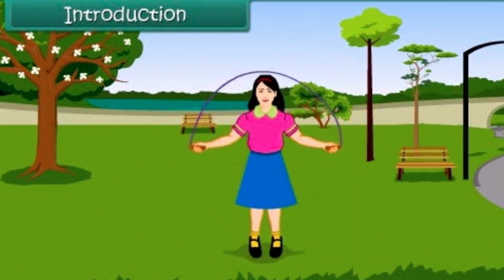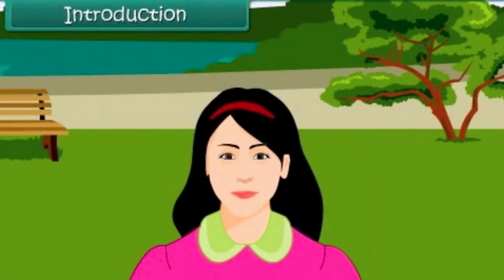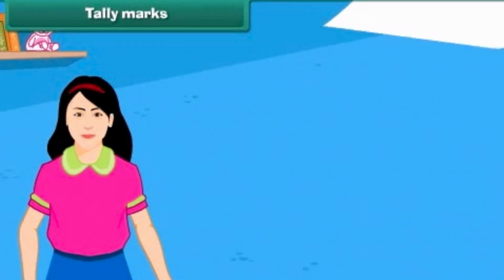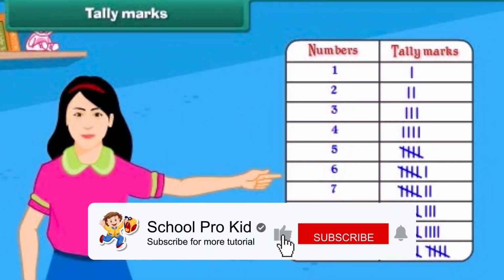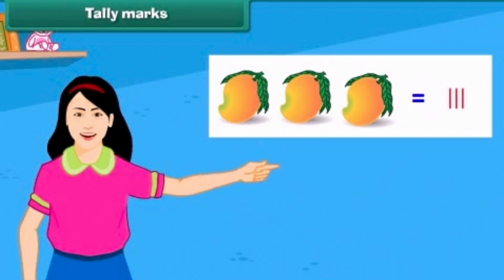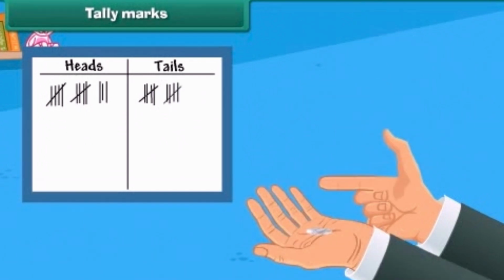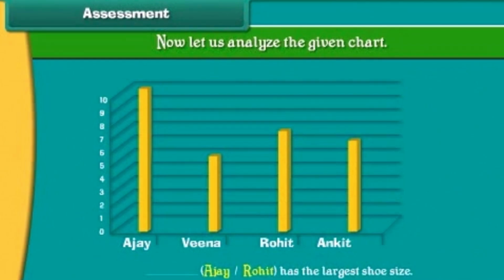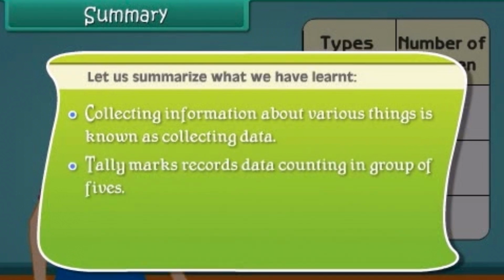📊 "Exploring Data Handling: Easy Ways to Understand Data and Graphs! | Class 3 Maths"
📚 What is data handling, and how do we use it to make sense of information? Let’s explore the world of Data Handling in this fun Class 3 Maths lesson! We will cover:

✔ What is Data Handling? (Understanding how we collect, organize, and interpret data) 📋
✔ Types of Data (Categorical and numerical data and how to identify them) 📝
✔ Bar Graphs and Pictographs (Learning how to represent data using bar graphs and pictographs) 📊🎨
✔ Reading and Interpreting Graphs (How to read information from graphs and draw conclusions) 👀
✔ Collecting and Organizing Data (How to collect data and create your own charts and graphs) 📊🖍️
✔ Fun Data Handling Activities (Interactive games to practice creating and reading graphs) 🎮🧠

💡 LEARN HOW TO HANDLE DATA AND UNDERSTAND GRAPHS WITH EASE!
💖 LIKE this video if you want to master data handling!

💬 Parents & Teachers: This video is designed for Class 3 Maths, helping children understand how to collect, organize, and interpret data through fun activities, and learn to use bar graphs, pictographs, and other data representation tools.

🎶 Let’s make data handling fun and easy to understand! 📈🎉